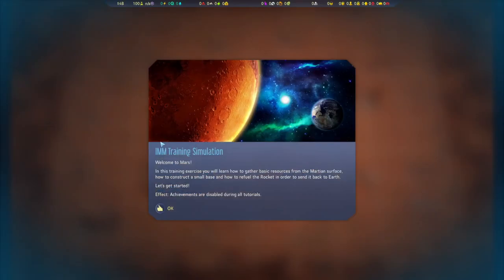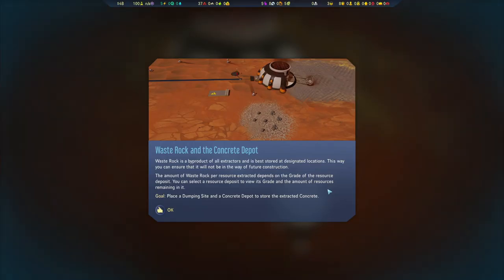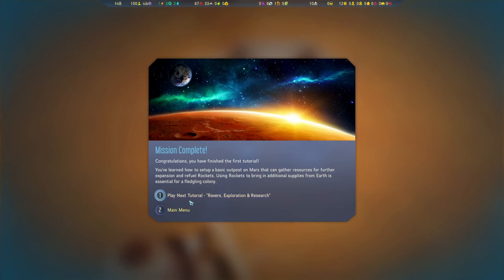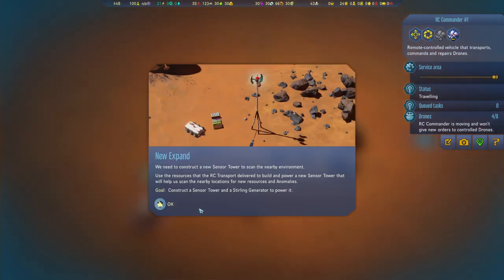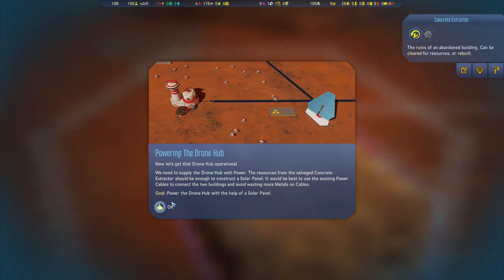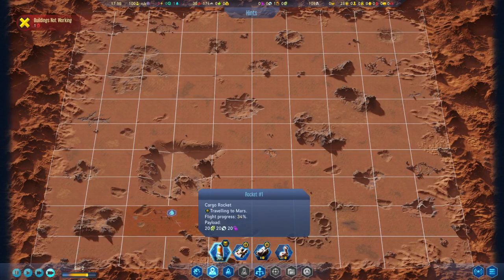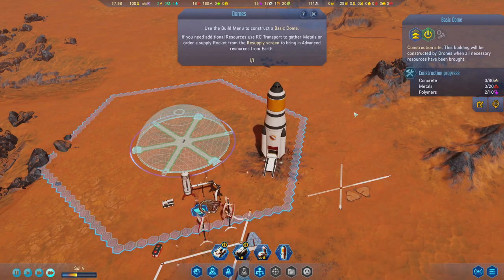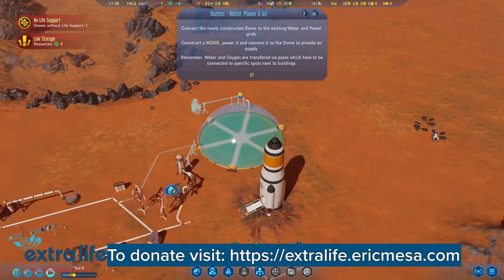extralife Eric Plays Surviving Mars Ep 01 - More Complex Than I Thought